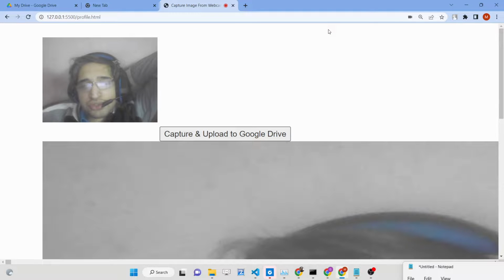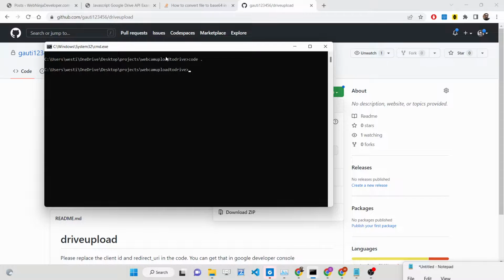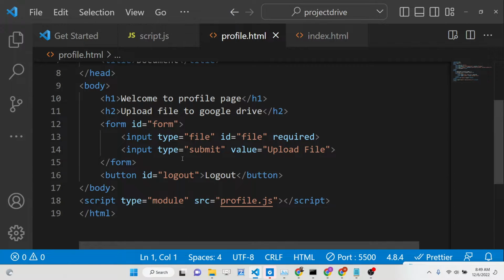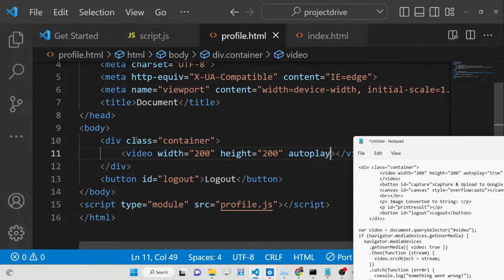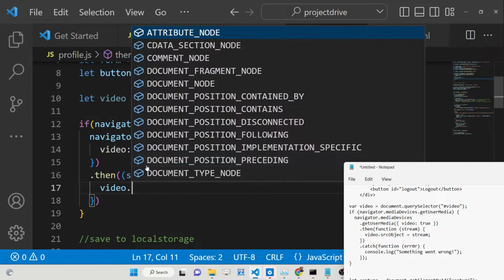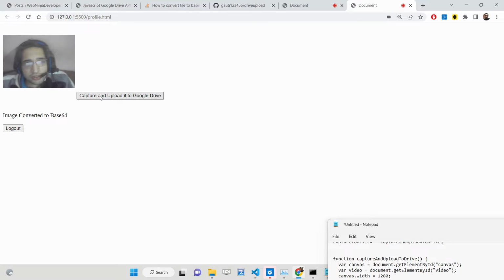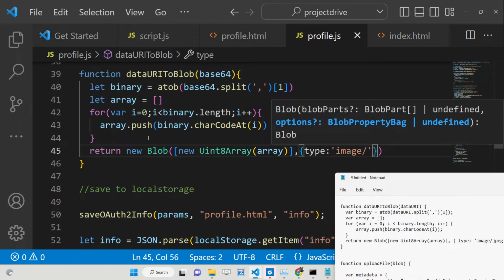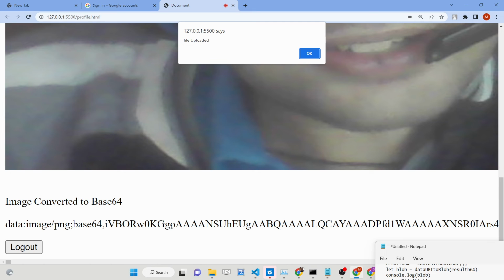Javascript Google Drive API Example to Capture Image From Webcam & Upload to Drive Using OAuth2